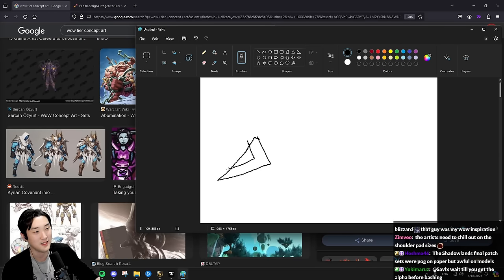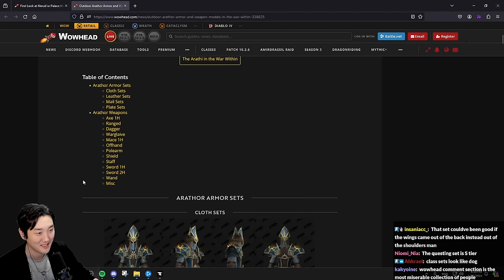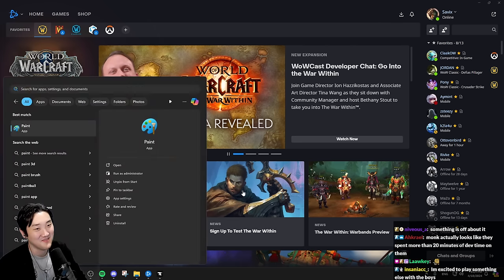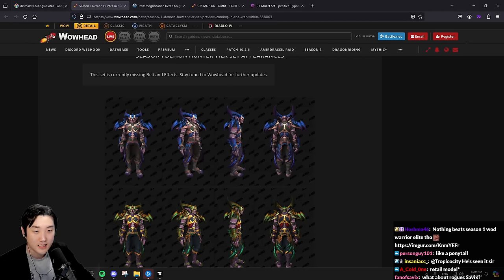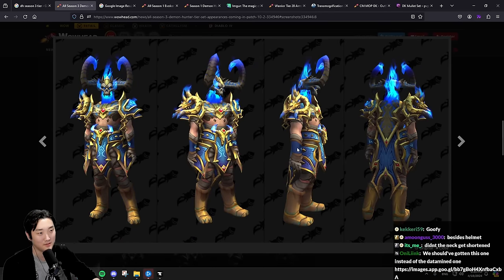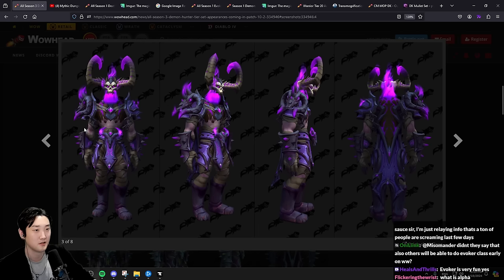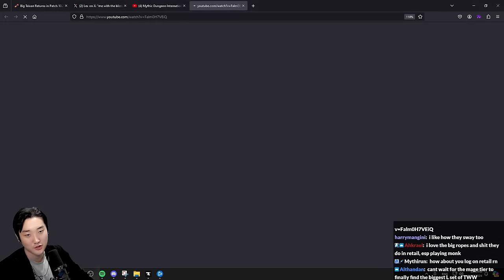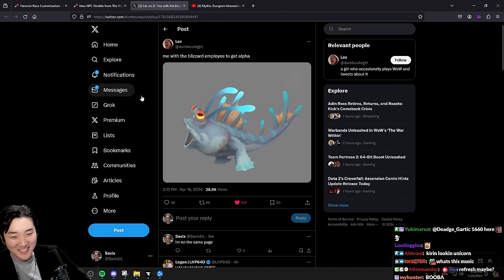Pointing Out Little Things | Classic Vs Retail Models/Gear